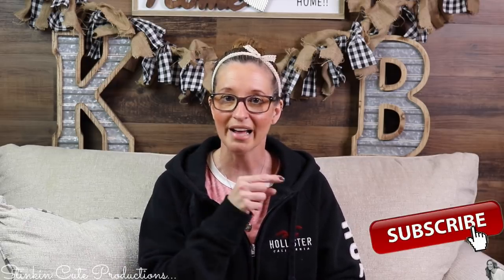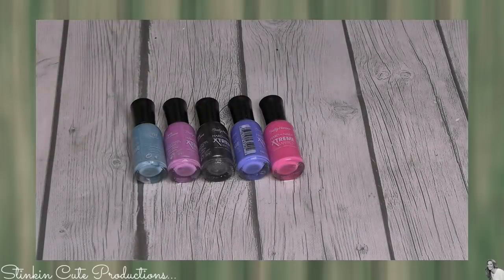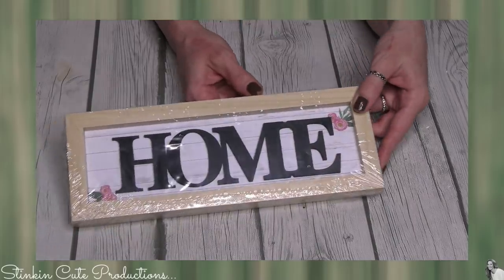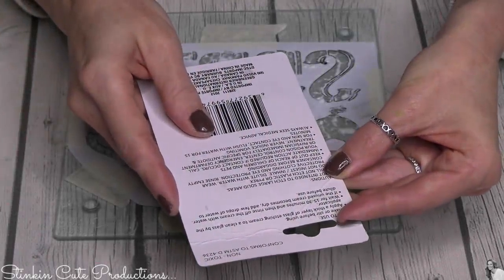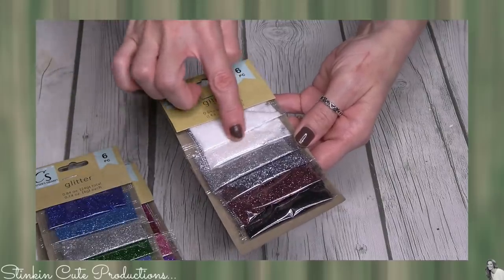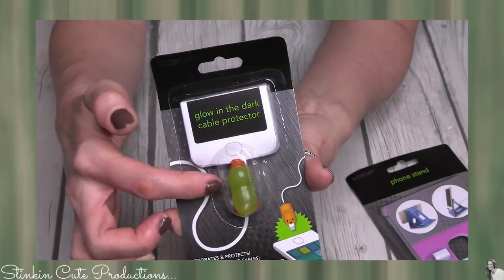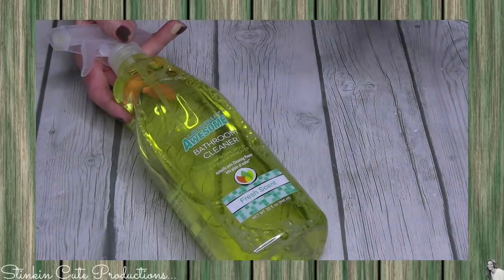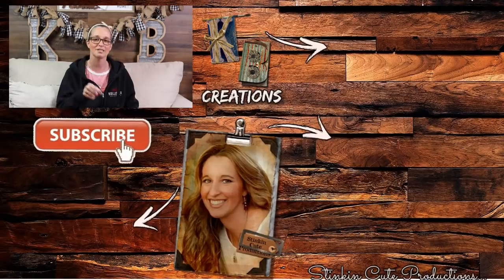FANTASTIC NEW Dollar Tree Finds | Crafters Square GLASS Etching Cream REVIEW | HUGE MUST SEE SAVINGS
There are some FANTASTIC NEW Finds at the Dollar Tree that you should MOST DEFINATELY keep your eyes open for! HUGE MUST SEE SAVING! Today I will also be trying out the NEW Crafters Square GLASS ETCHING CREAM! Does it WORK? So come see ALL the GREAT New Finds that I found at my local Dollar Tree! Must See Finds! HUGE MONEY SAVING FINDS!!! BRAND NAME ITEMS!!! Happy EVERYTHING on a BUDGET Everyone - Kelly :-)

KB Creations
5022 West Ave. N. Suite 102 #187

HP Envy